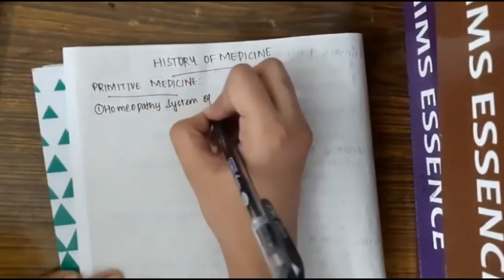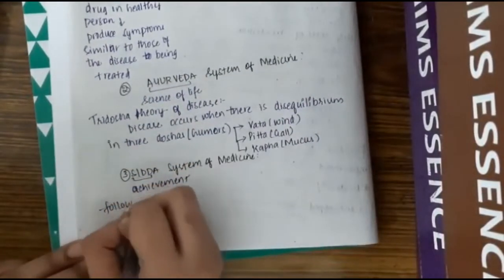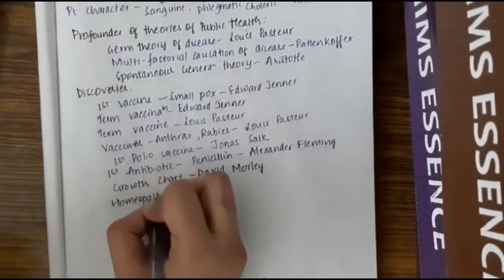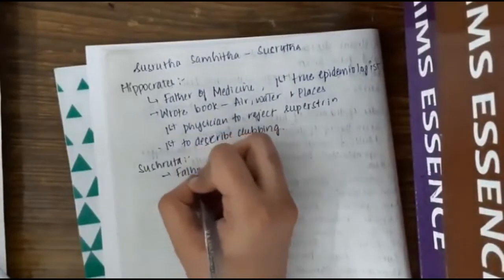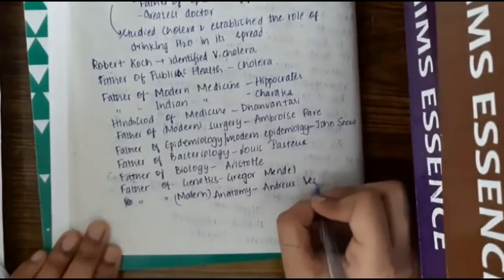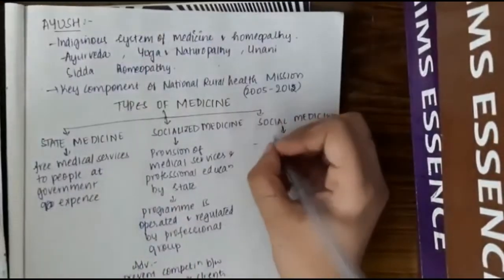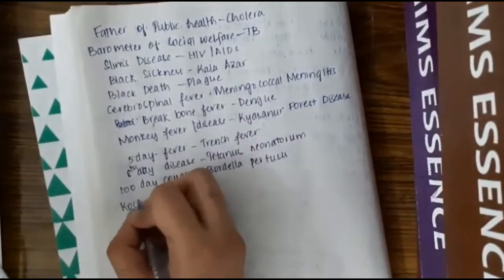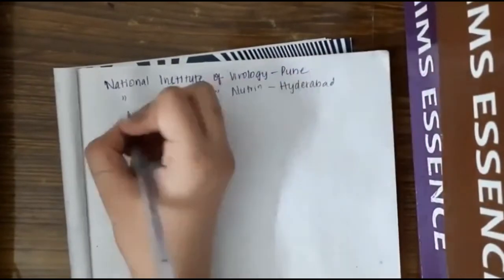historical aspects of community medicine mp4 || PSM